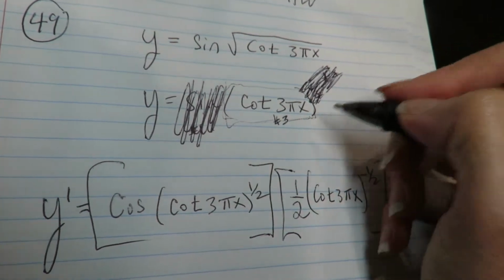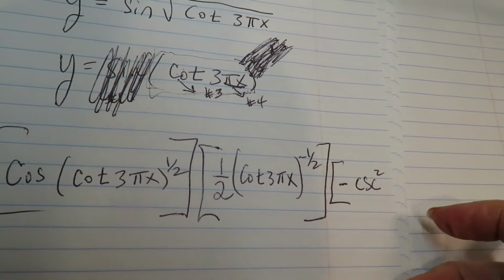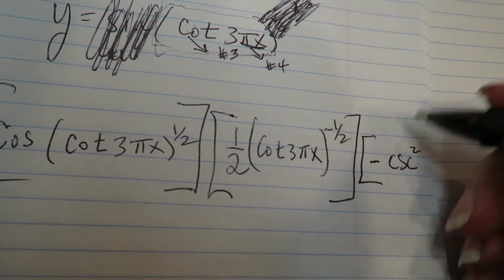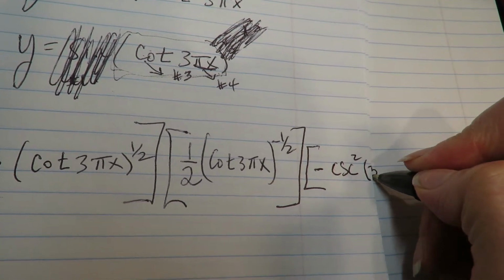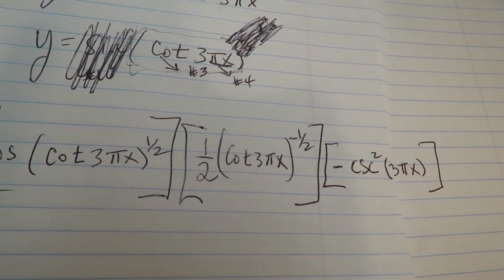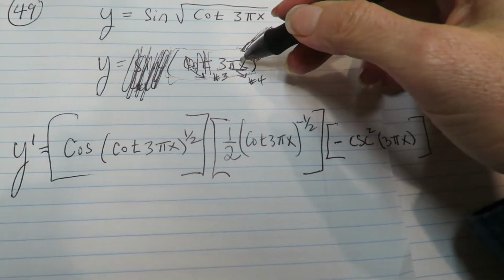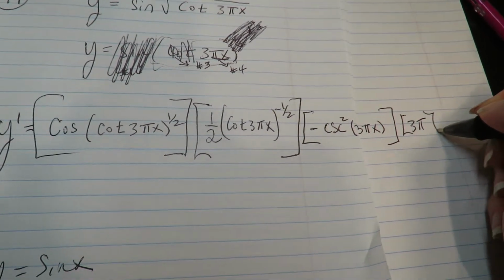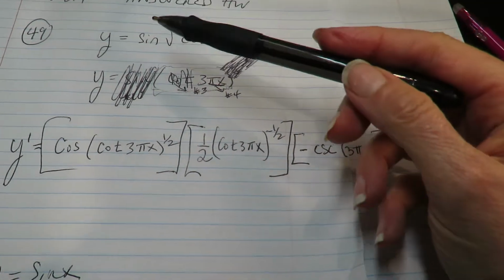(280) Section 3.4- ANSWERED HW- Q49